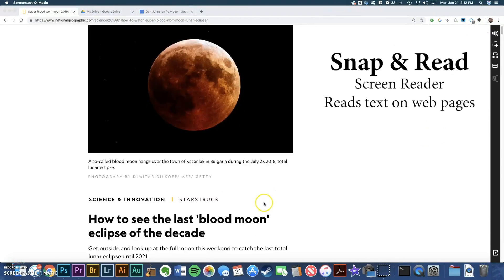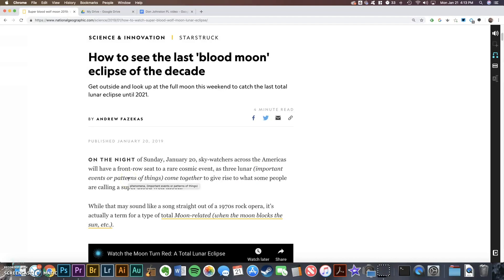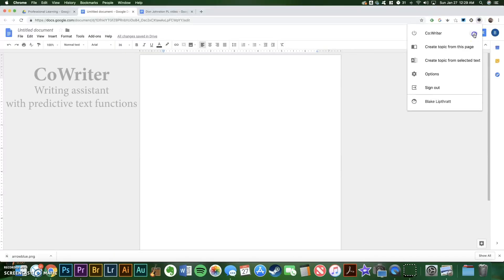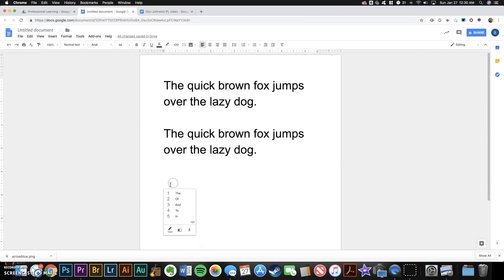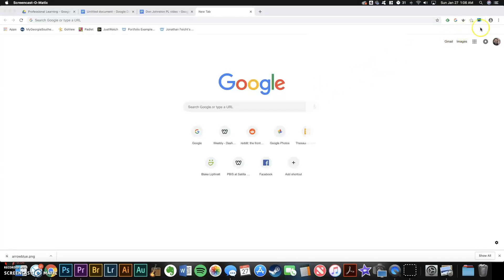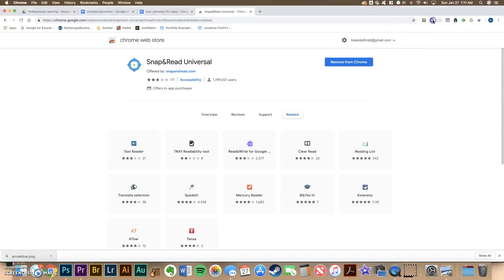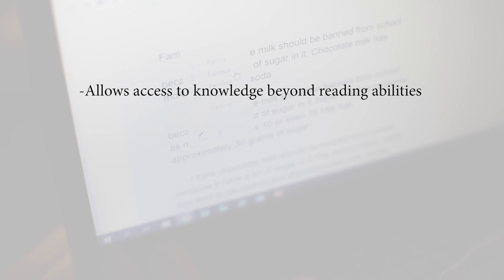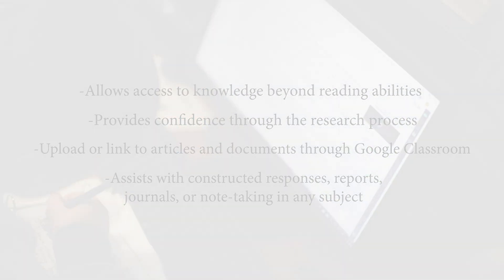Snap and Read | CoWriter Tutorial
Overview, installation, and classroom benefits and usage examples.